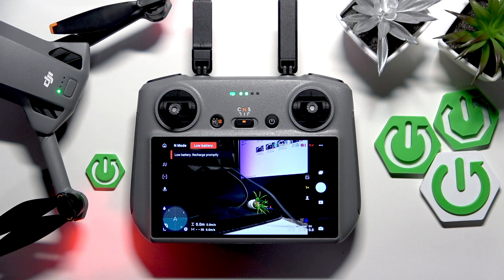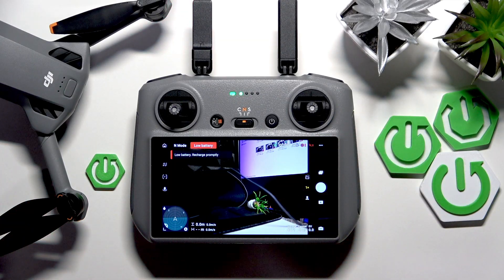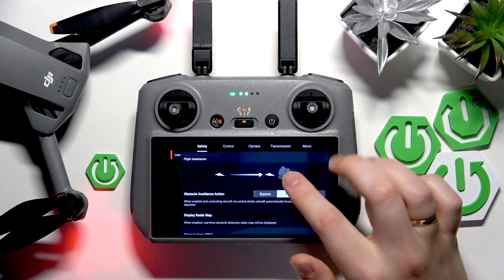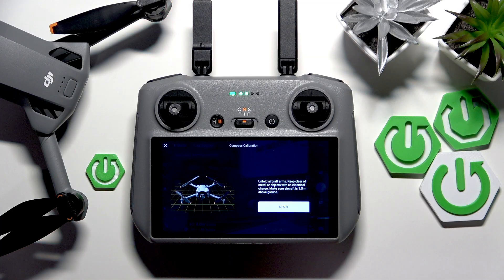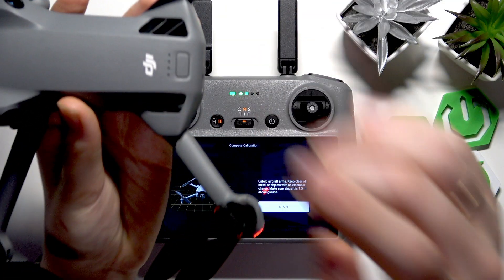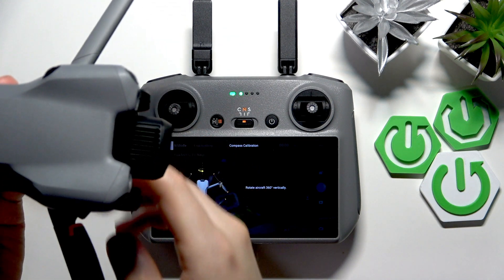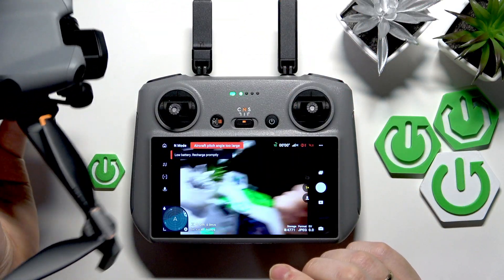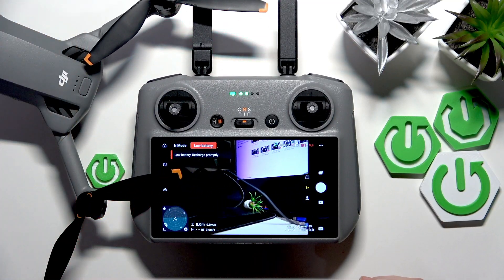DJI Mini 5 Pro – How to Calibrate Compass (Normal Mode)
If you need to calibrate the compass on your DJI Mini 5 Pro, this video will show you the step-by-step process for performing a normal compass calibration. We’ll guide you through the DJI Fly app, from entering the Go Fly interface to accessing the safety settings and starting the calibration. You’ll learn how to properly rotate your drone, avoid interference, and complete the calibration successfully. This guide is perfect for anyone experiencing compass errors or wanting to ensure accurate flight performance on the DJI Mini 5 Pro. Follow along to keep your drone flying safely and reliably.

How to calibrate compass on DJI Mini 5 Pro?
How to fix compass error on DJI Mini 5 Pro?
Where is compass calibration in DJI Mini 5 Pro settings?

0:00 Introduction
0:07 Entering DJI Fly app and settings
0:18 Navigating to Safety and Compass Calibration
0:35 Starting compass calibration process
0:46 Preparing drone and safety tips
1:00 Rotating drone horizontally
1:10 Rotating drone vertically
1:20 Completing calibration and confirmation
1:27 Outro and support